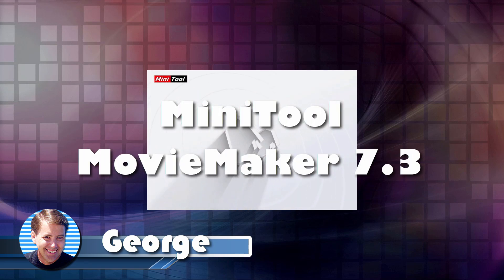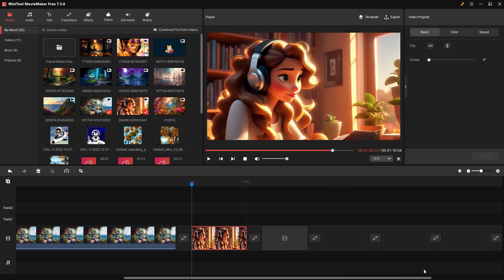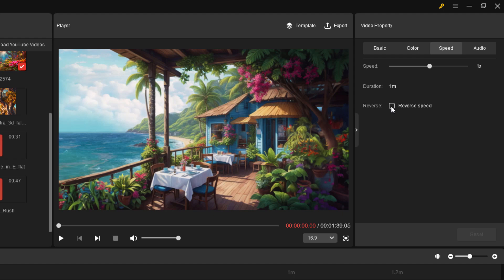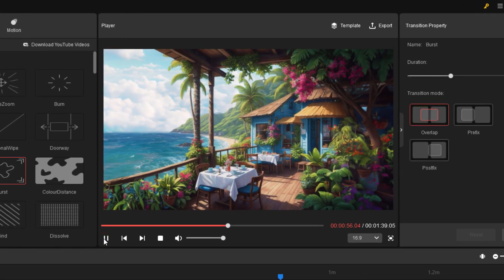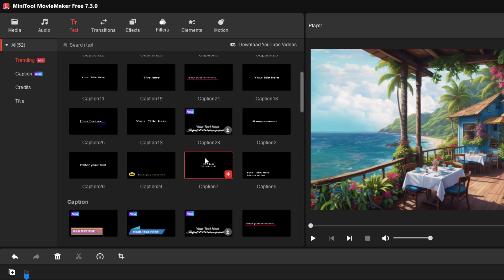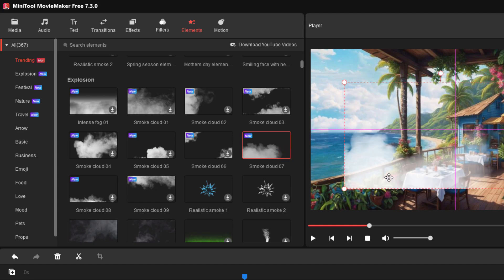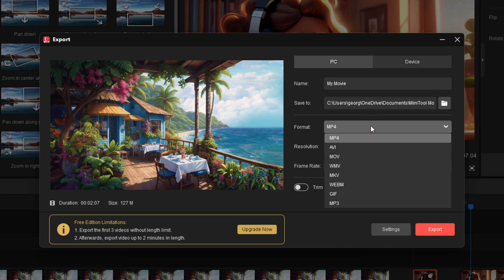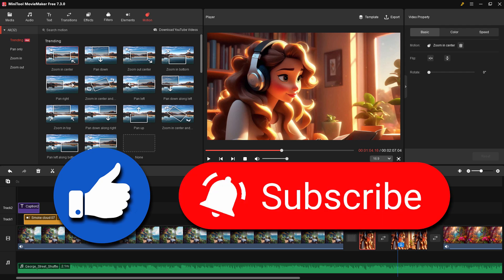How to Unleash Your Creativity with MiniTool MovieMaker: A Full Tutorial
Fast and Easy Video Editing with MiniTool MovieMaker.

Welcome to my comprehensive guide on mastering MiniTool MovieMaker! Whether you're a beginner or looking to refine your editing skills, this tutorial will take you step-by-step through the features and capabilities of this powerful editing app.

MiniTool MovieMaker is a user-friendly, feature-rich video editing software perfect for creators of all levels. Its intuitive design and powerful tools make it easy to produce stunning videos for YouTube, social media, and more.

I will be showing you:
How to navigate the MiniTool MovieMaker interface
Essential editing techniques to enhance your videos
Tips and tricks for adding special effects and transitions
How to create professional-quality videos effortlessly
Exporting your final project in the best format

Chapters
00:00 Getting Started with MiniTool MovieMaker 7.3
00:48 Add Video, Music, Images
01:50 Use the Timeline
03:34 Properties Panel
04:54 Using Transitions
07:29 Add Video Effects
08:10 Use Video Filters
08:29 Working with Text
10:25 Using Elements
11:40 Adding Audio
12:10 Video Motion Effects
12:51 Export Video
15:14 Like and Subscribe